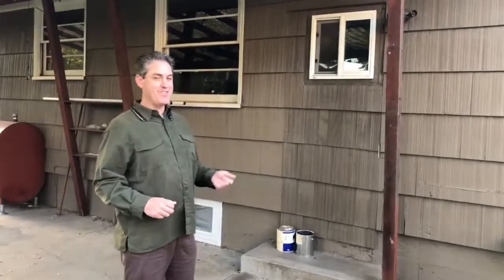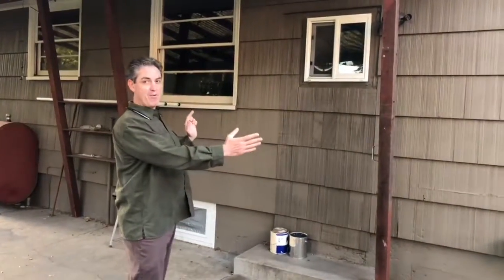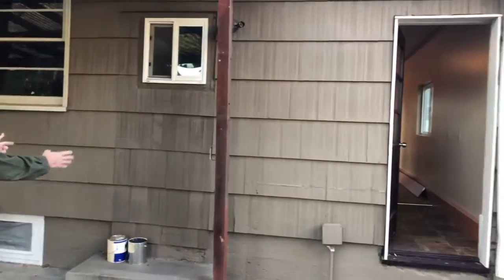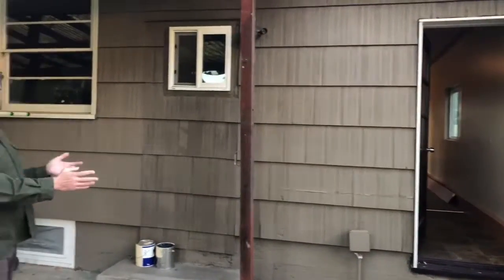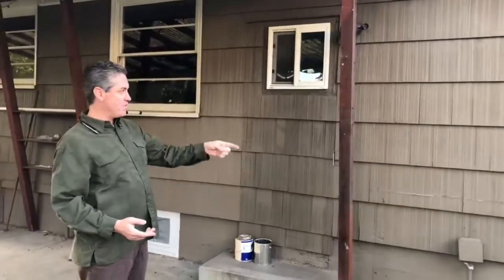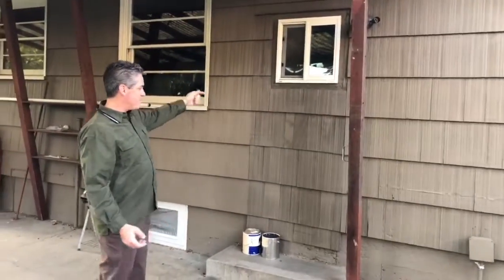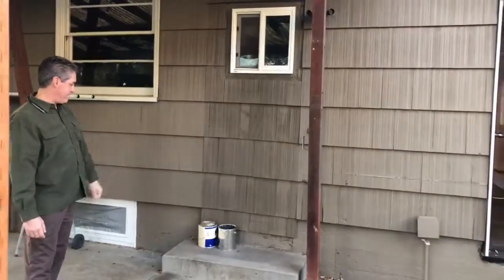Day in the Life of a Realtor, Garage Turned Rental!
Replacing your garage for extra home square footage, a rental, or storage makes a lot of sense! This home in particular has a huge lot/yard, so they were able to put another garage in the back to replace the one they had. Now they have a whole new living space. Can't miss the DIY efforts though!